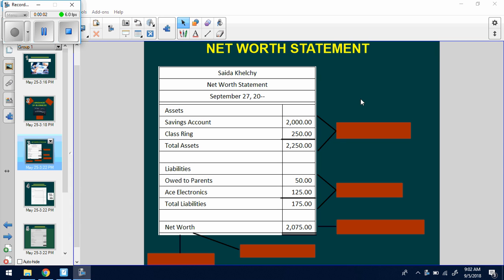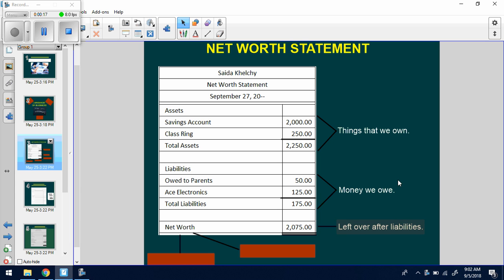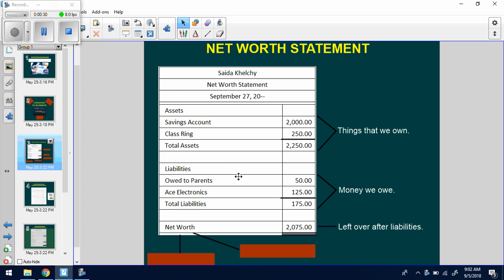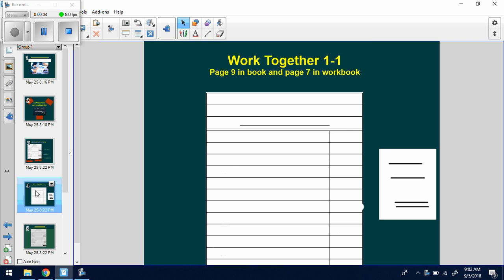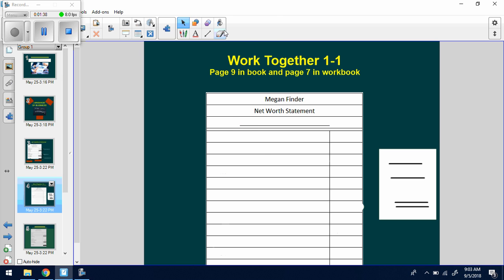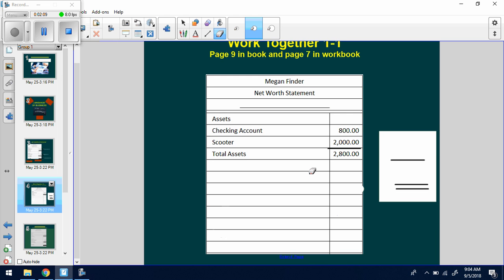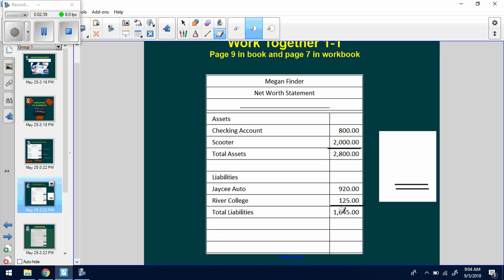Net Worth Statement